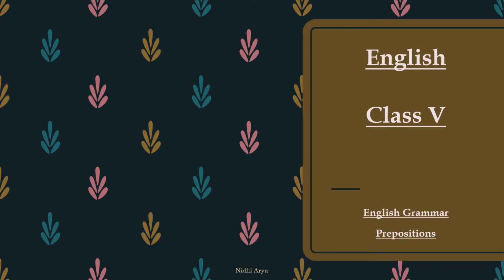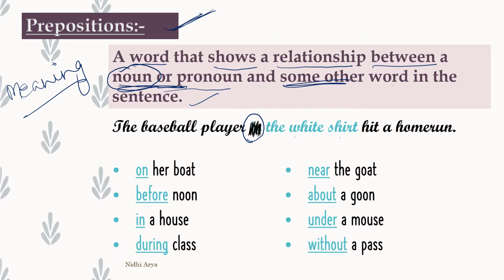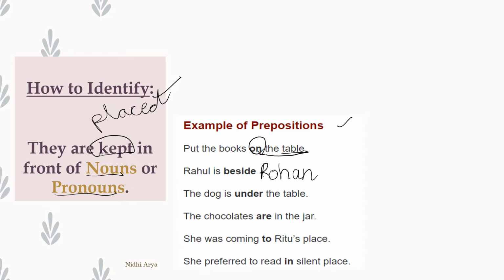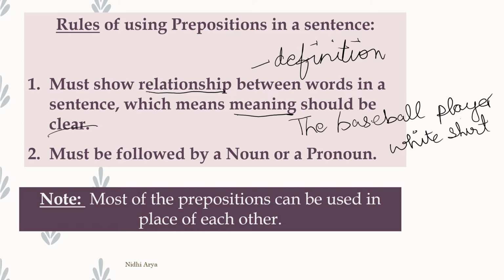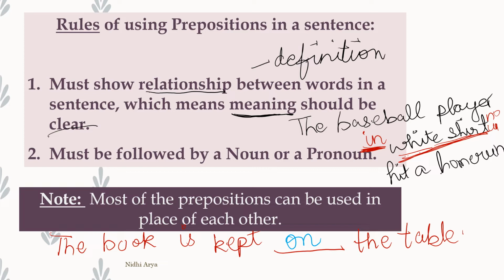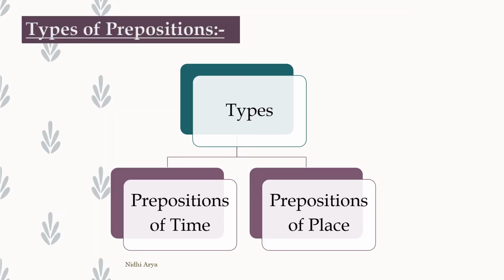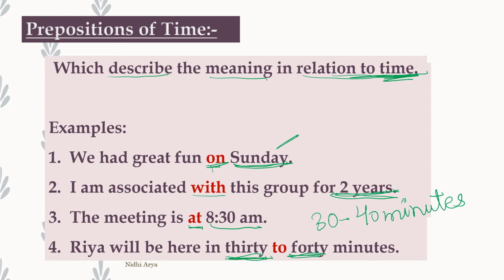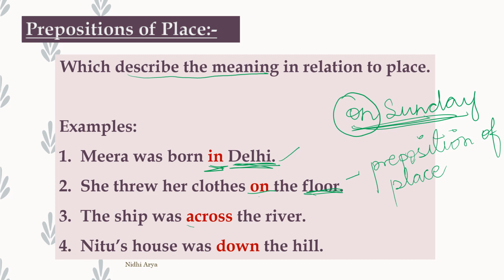English Grammar- PREPOSITIONS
English, Class V
Prepositions

1. Prepositions of Time
2. Prepositions of Place